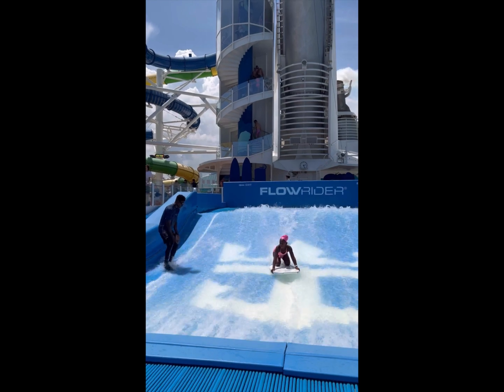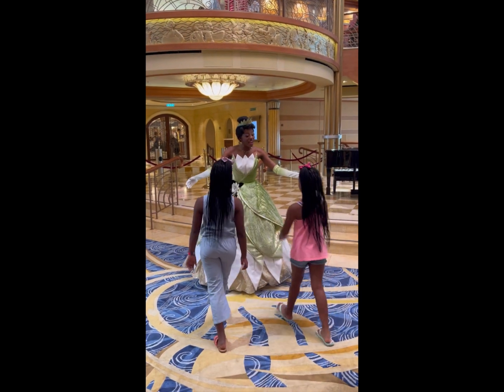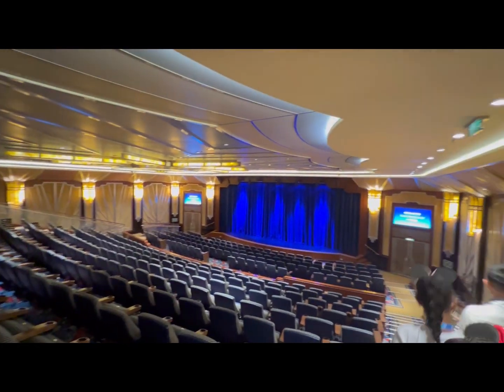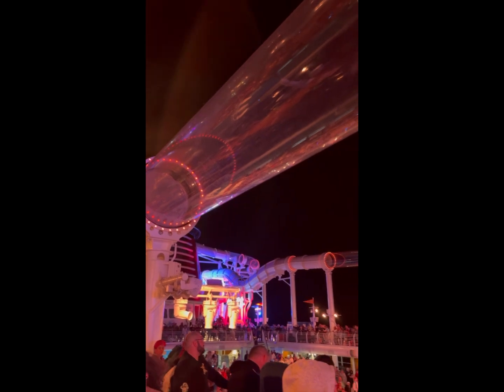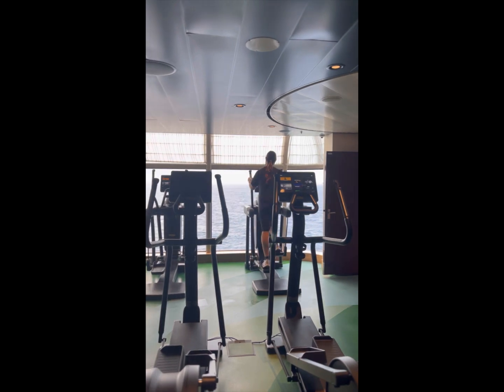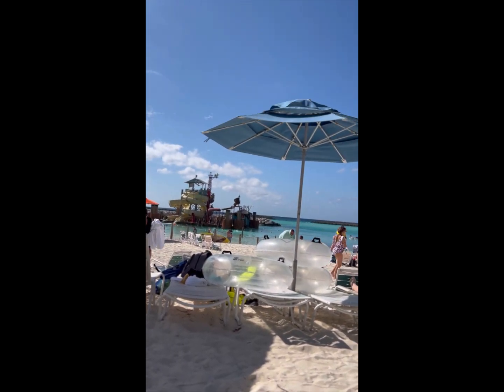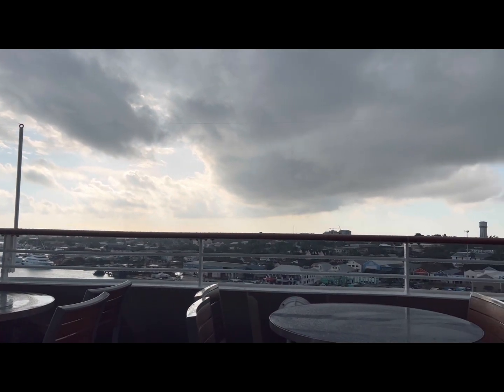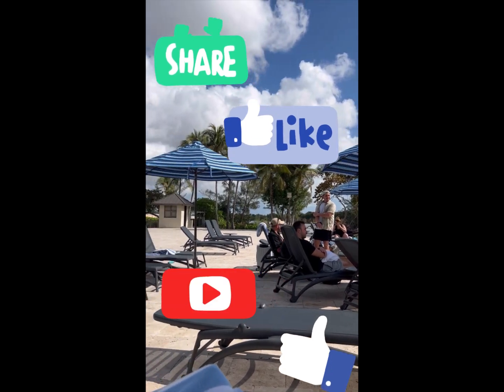NEW DISNEY CRUISE TIPS!!!!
In this video I share TIPS that others won't tell you when sailing DISNEY CRUISE LINE

Music Cred:
"Chill" by LiQWYD
"Libre" by Iksonmusic